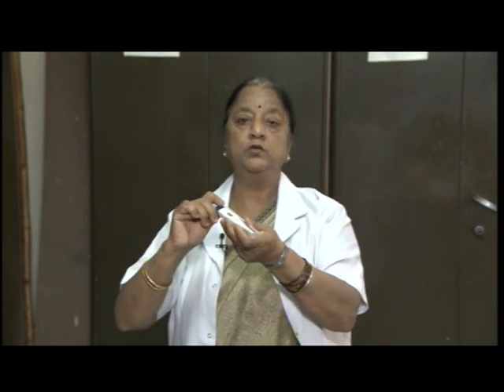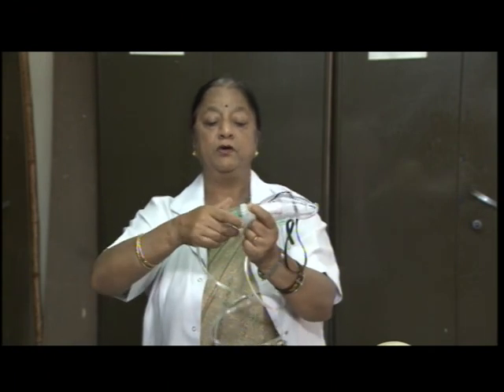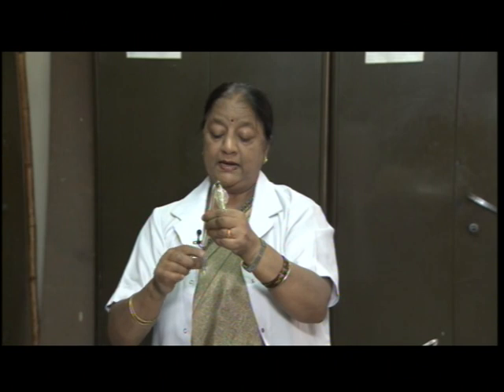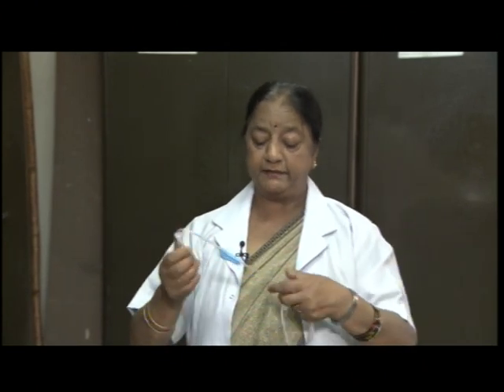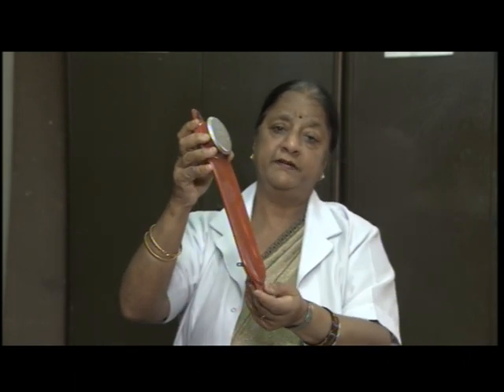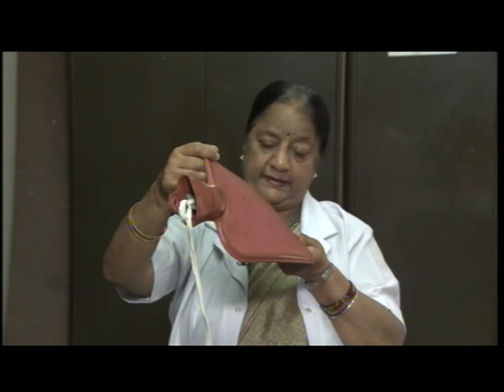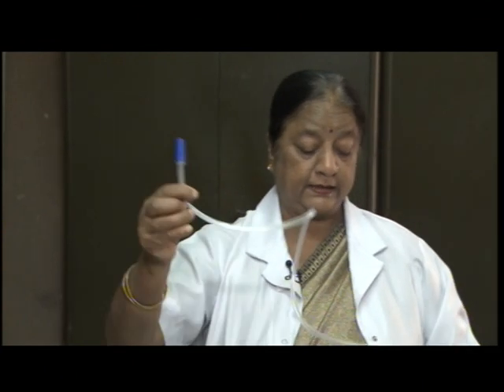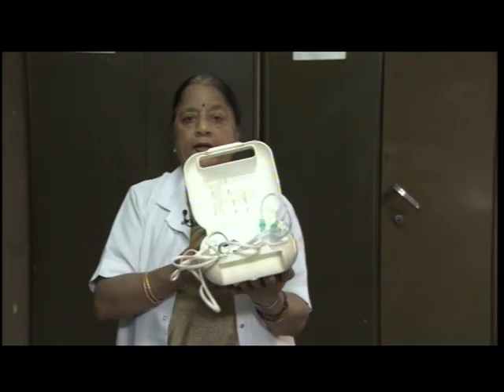STC Video 23 Common Equipment Use in Patient Care